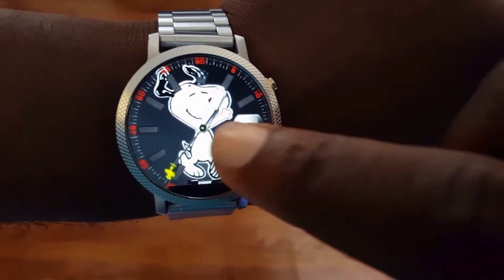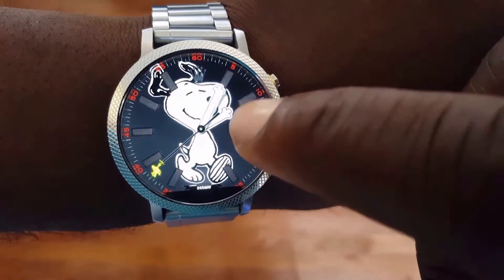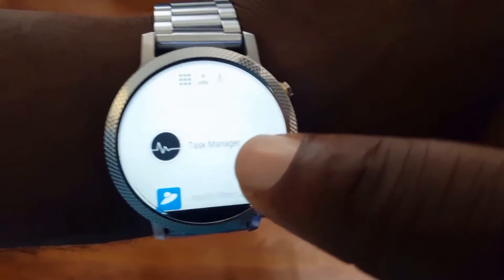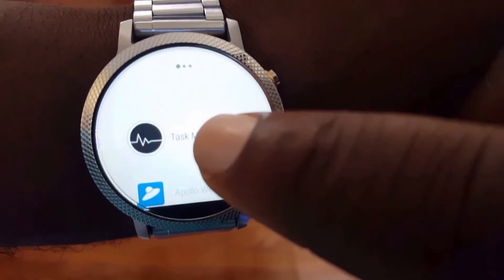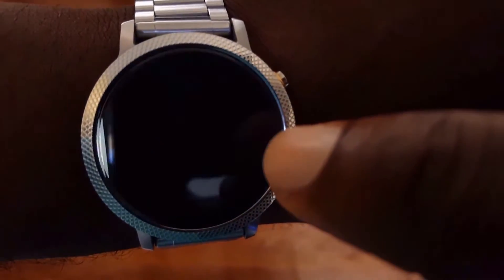TASK MANAGER!!! [ANDROID WEAR ]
This quick video is about the Task Manager For Android Wear.  Task Manager can help reserve your watch battery life and reduced unnecessary memory usage as well.  By using Task Manger for Android Wear, the overall performance of your smart watch may be increased and reduce crashes!!!

Mobile WizTech